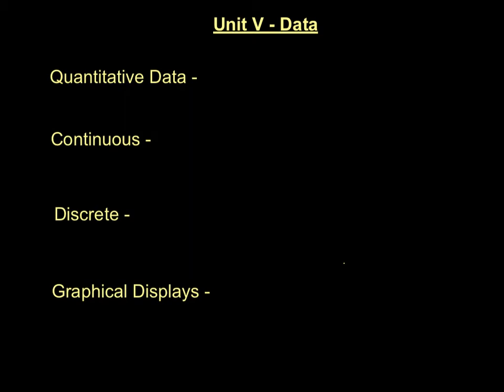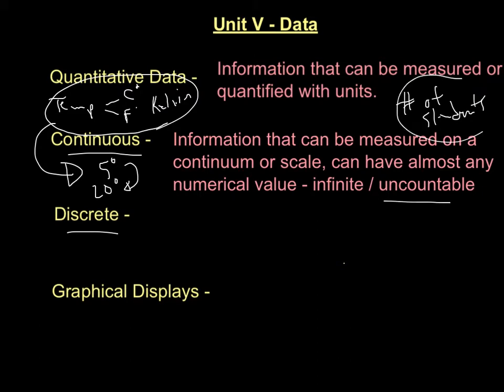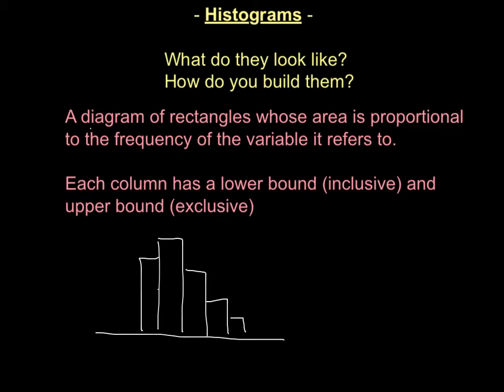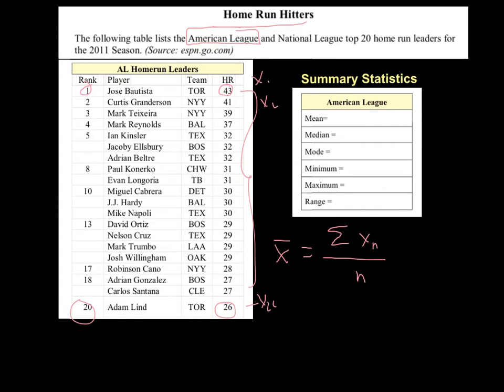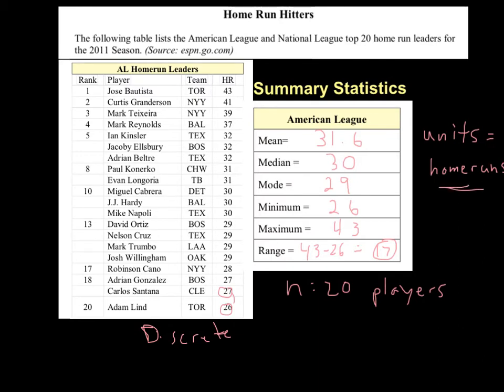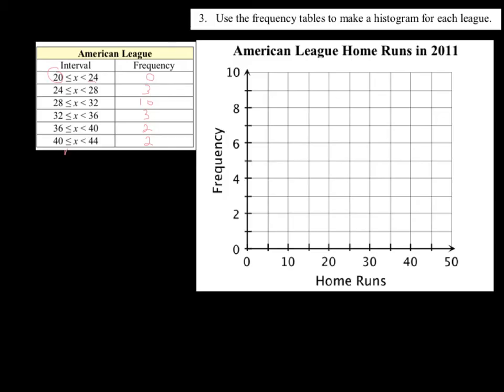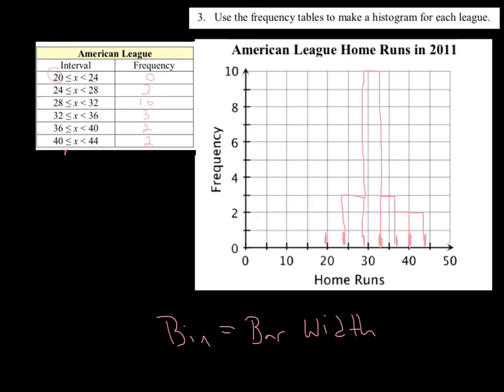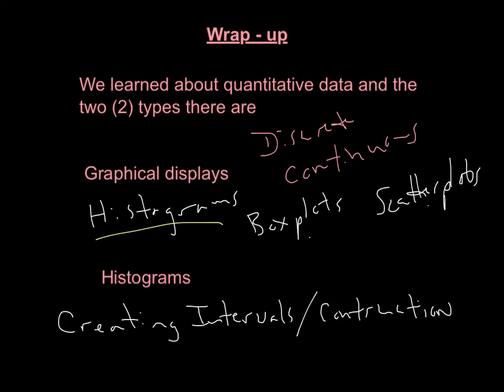Unit 5 Investigation 1, Part 1